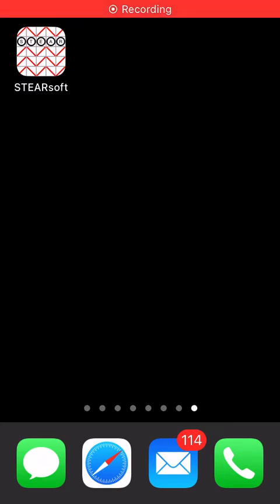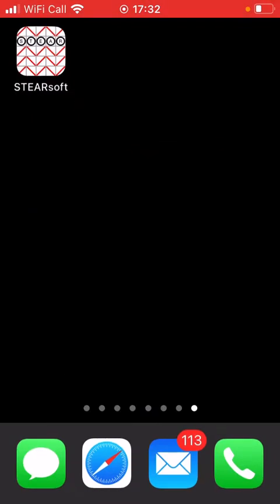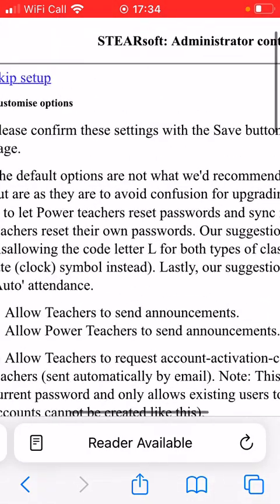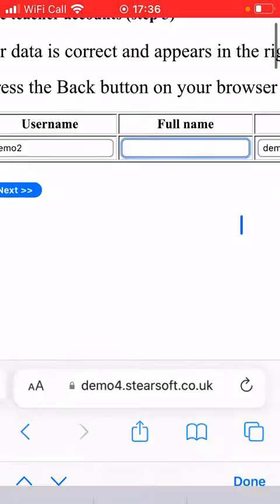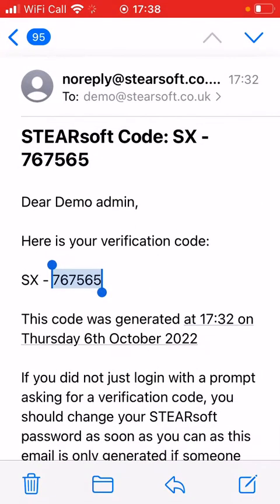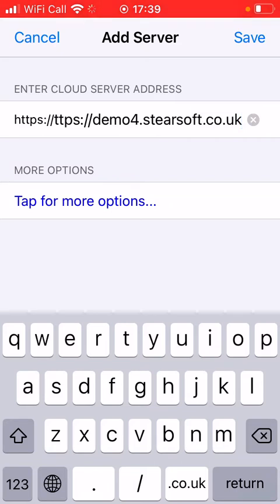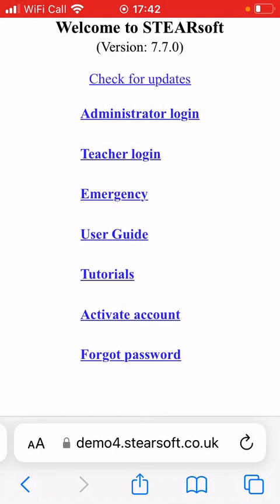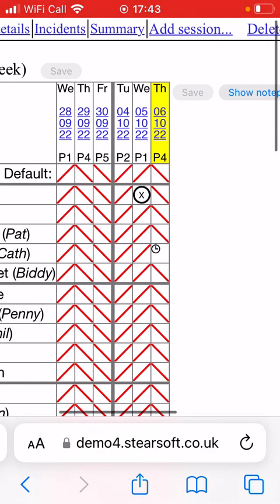STEARsoft tutorial for teachers with the App wishing to sync with a Cloud Server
This tutorial is for individual teachers getting started who wish to use the Cloud Server just for themselves, not as a school deployment.